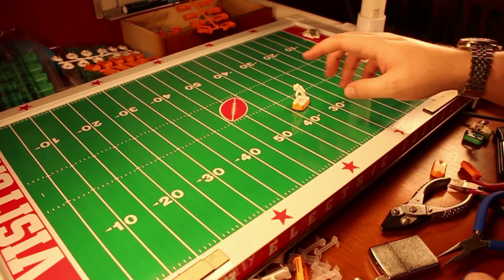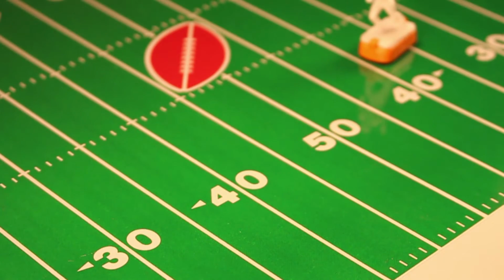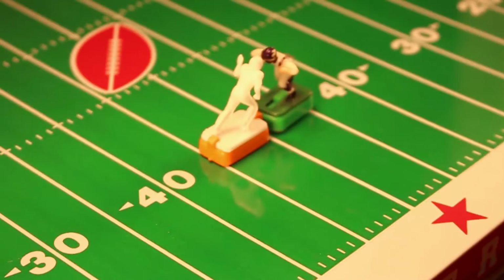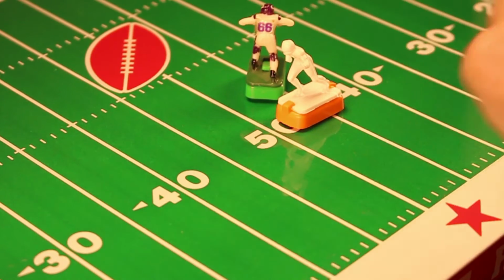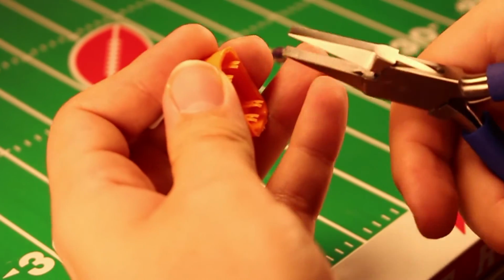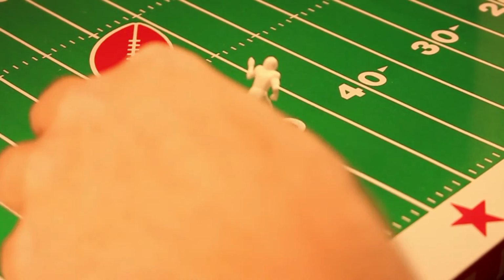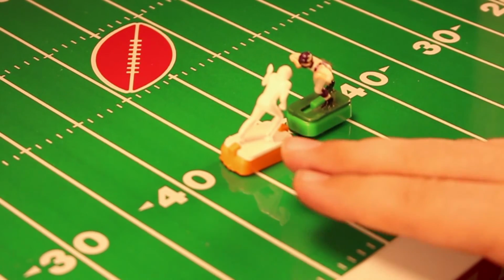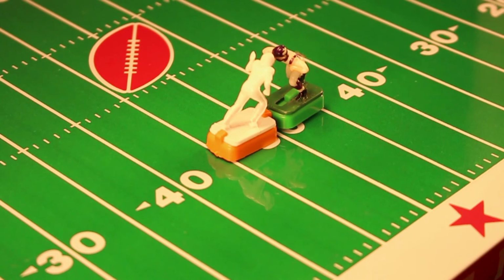Quick Tweaking Tutorial #2 (Strength)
We take the base we tweaked in our last video and tune it up for some serious strength!

Mighty Game Squad!

Like what you see? Have a few spare bucks?